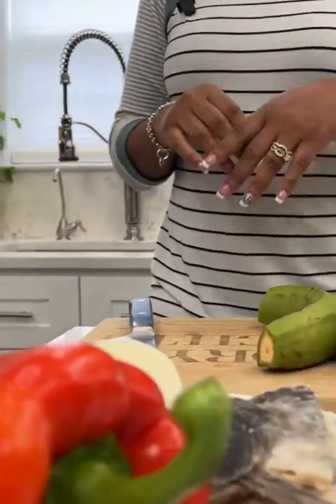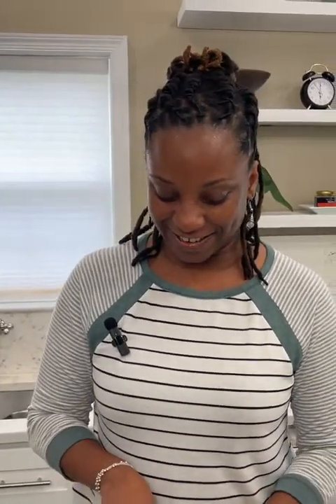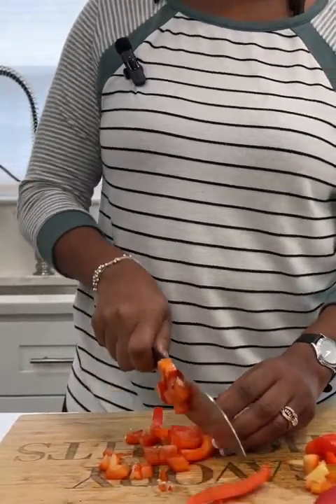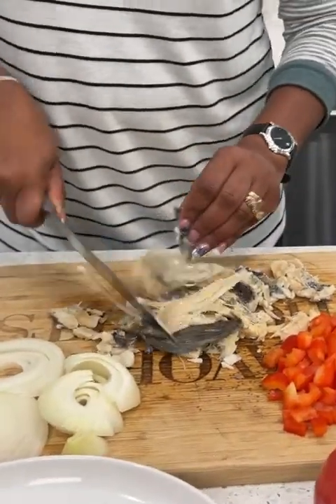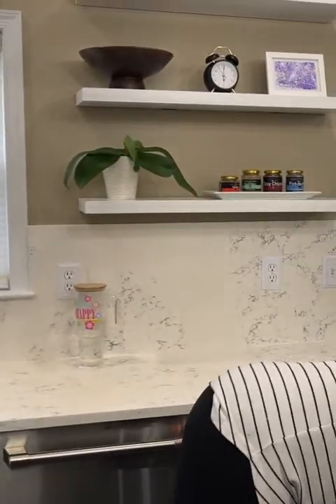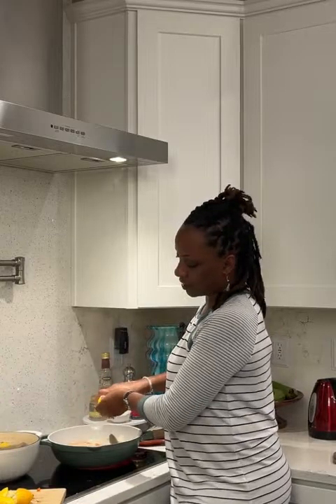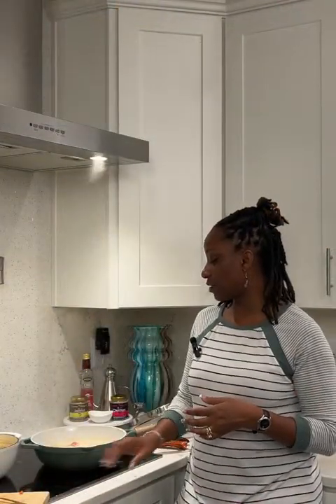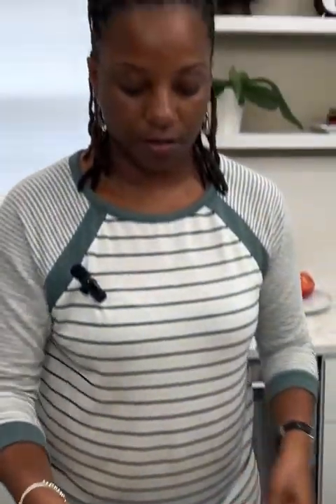Pwason Salé ak Bannann Bouyi | Salted Fish with Boiled Plantain | Traditional Easter Dinner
Learn how to make Pwason Salé ak Bannann Bouyi, a traditional Easter dinner of salted fish with boiled plantains. This delicious dish is a must-try for anyone interested in Caribbean cuisine!

★Printable Recipe★

00:00

✔️ Did you make this recipe? Share a photo on IG us and don't forget to tag us @savorythoughts

All done! We truly do appreciate you. Have a blessed day!

❤️ Thank you friends so much for watching.  We’d love if you could click the “Thumbs Up!” Button. ❤️

★Products Used For This Recipe★

Misen Knife
Personalized Cutting Board